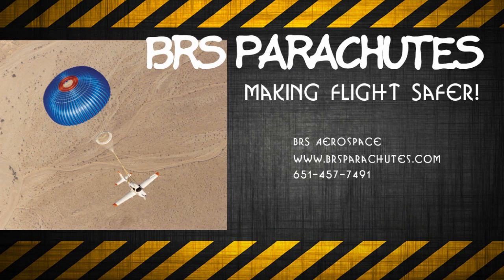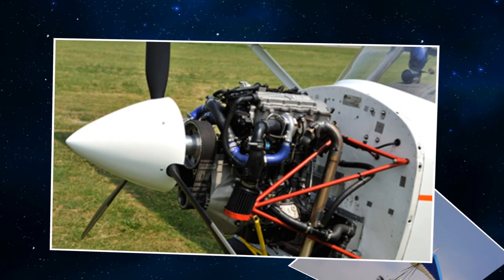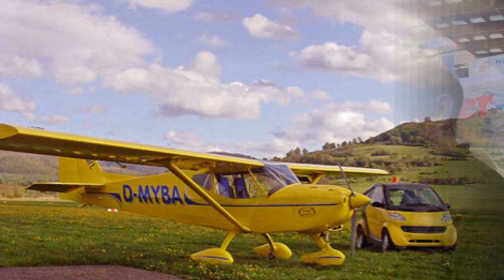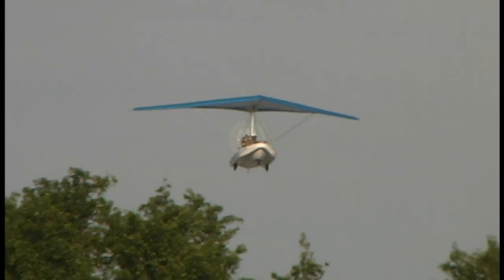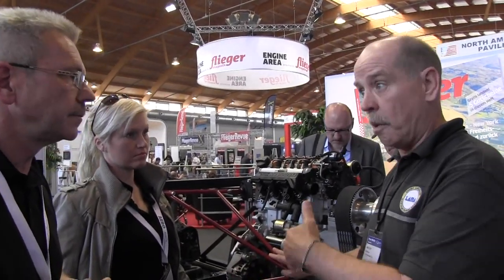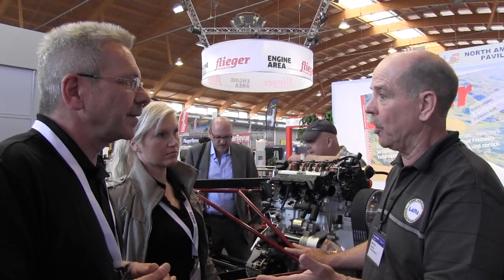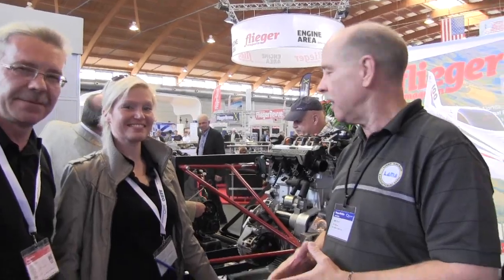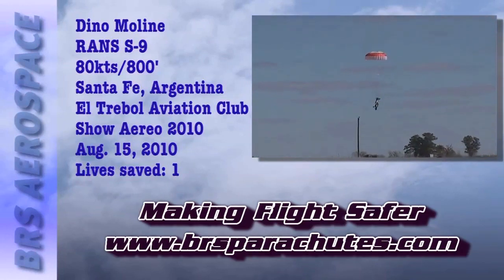FlyEco Smart Diesel turbo charged engine for ultralight and light sport aircraft from FlyEco.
- Smart Diesel turbo charged aircraft engine for ultralight and light sport aircraft from FlyEco. Dan Johnson talks to the folks from FlyEco about their turbo charged Smart Diesel engine for ultralight and light sport aircraft during AERO in Friedrichshafen Germany.